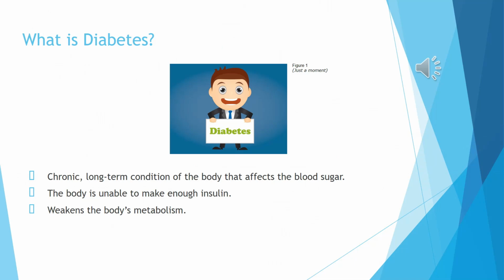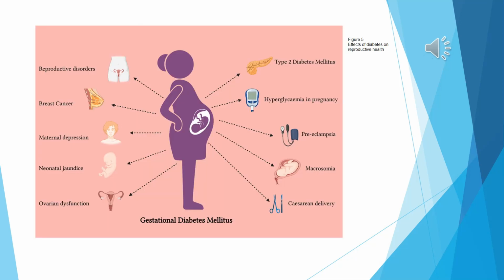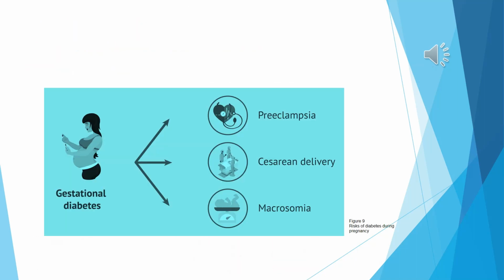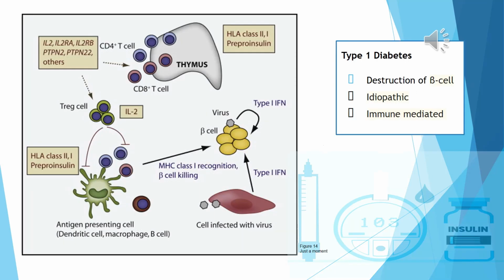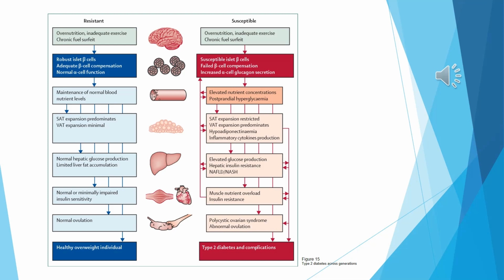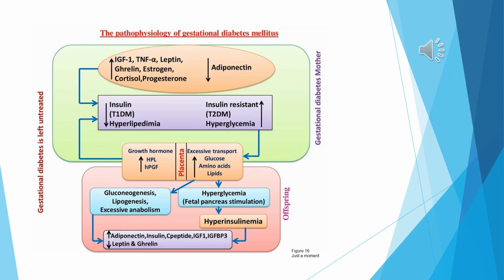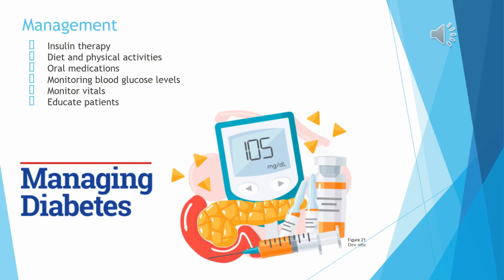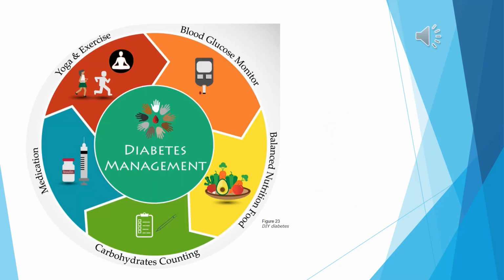23 A NS5380 Ass 3 Video Mehmood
Diabetes Education